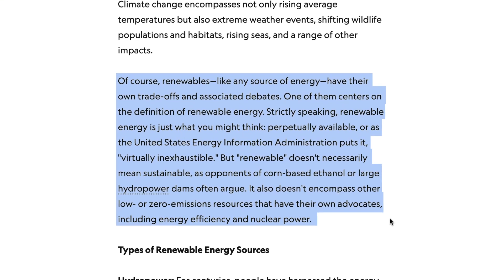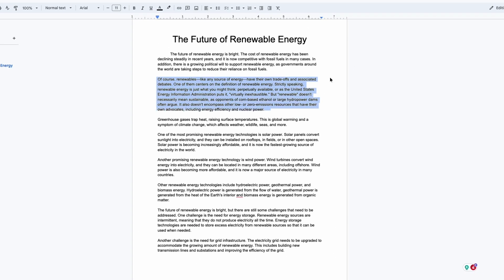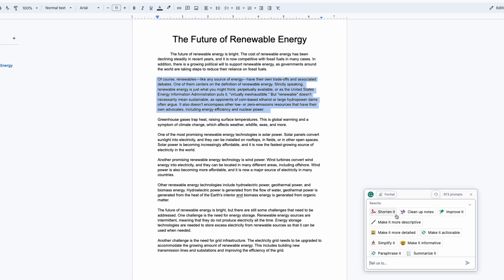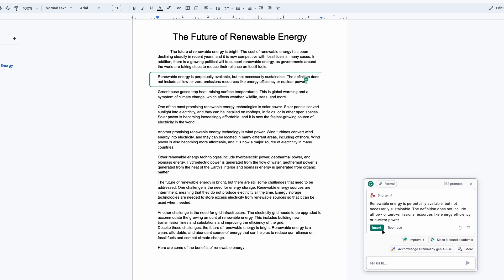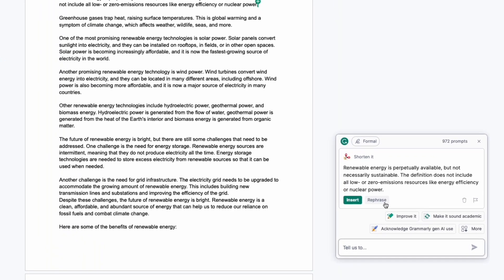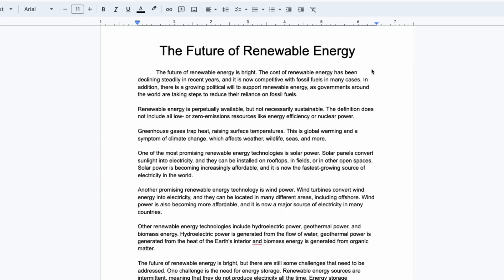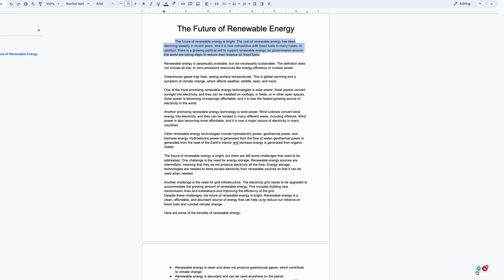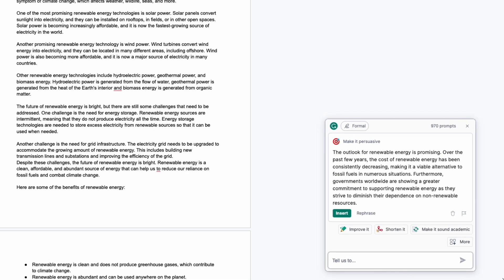Transform Your Text With Our AI Writing Features: Paraphrasing, Tone Improvements, and More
If you’ve ever struggled to untangle a complicated sentence or sharpen your writing, you’re not alone. We’ll walk you through how to use AI to help you paraphrase like a pro and capture the perfect tone—all while being mindful of citing sources and staying true to your original writing.